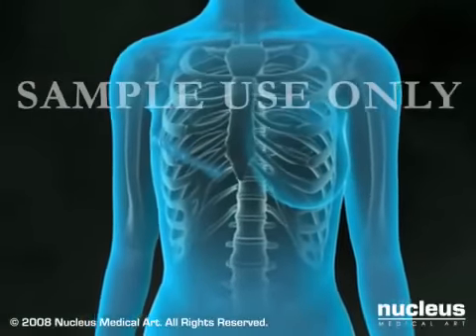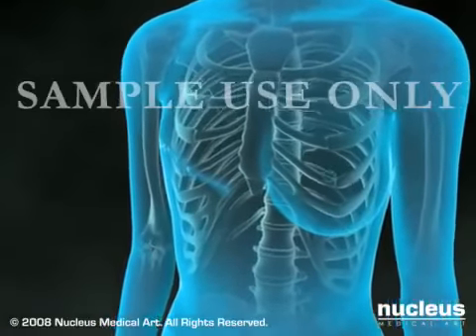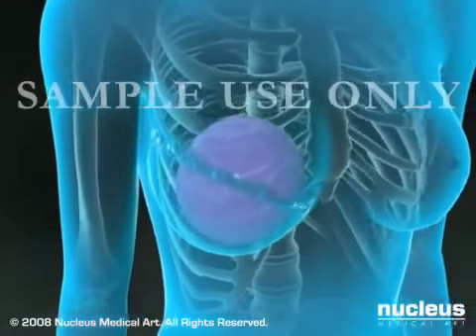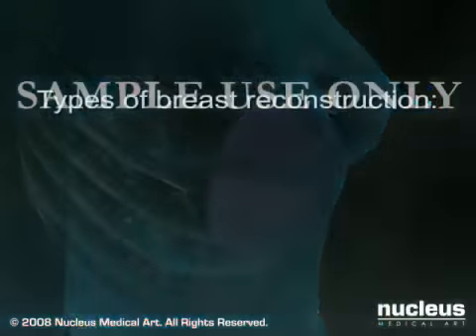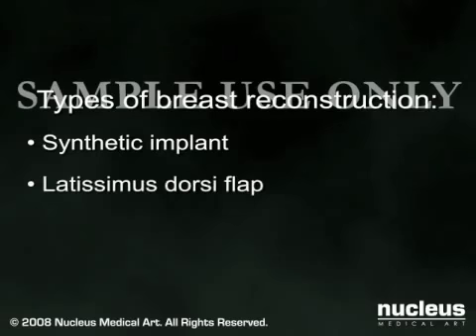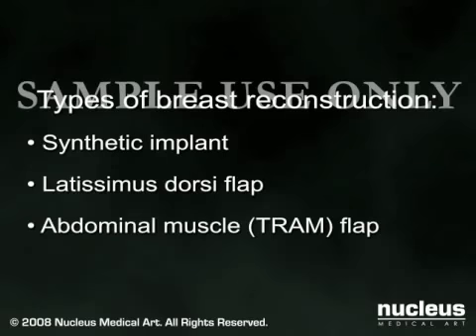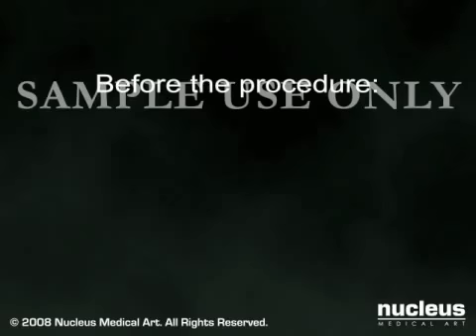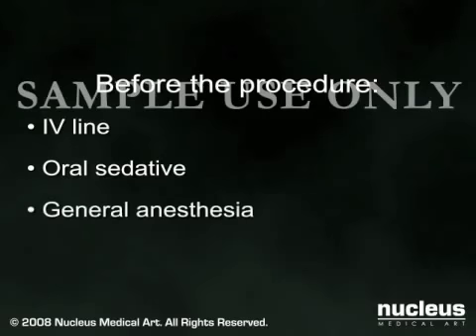Maquilleeaureveil com Cancer du Sein Breast Cancer 5 mp4